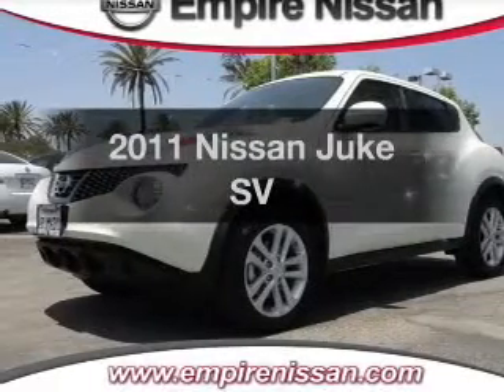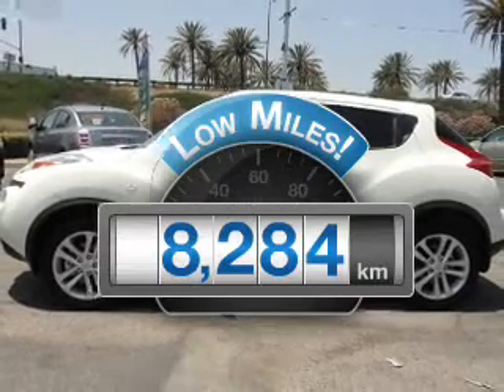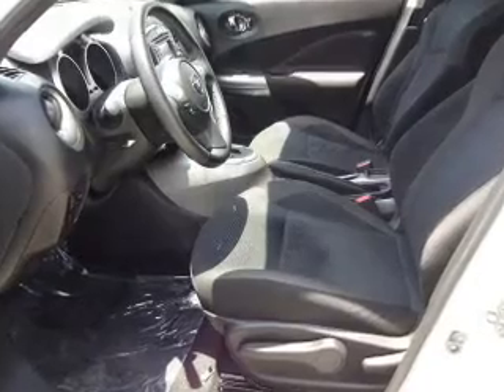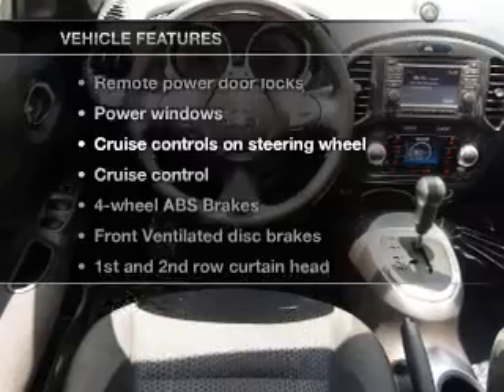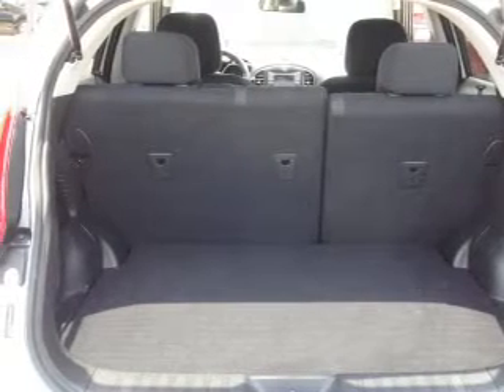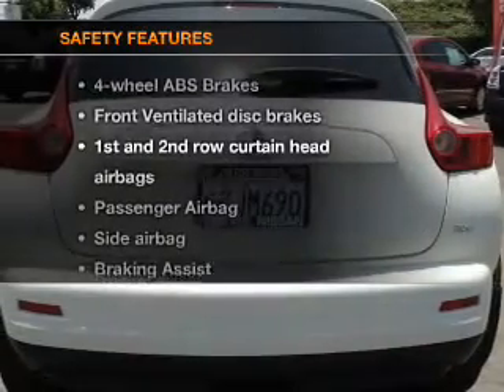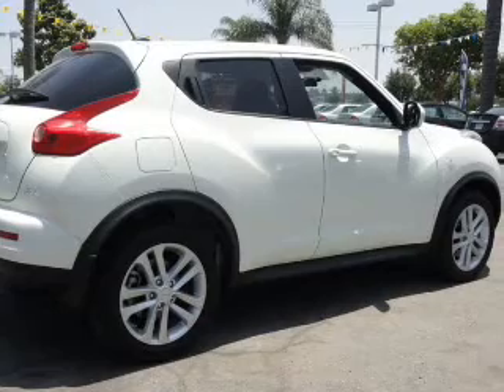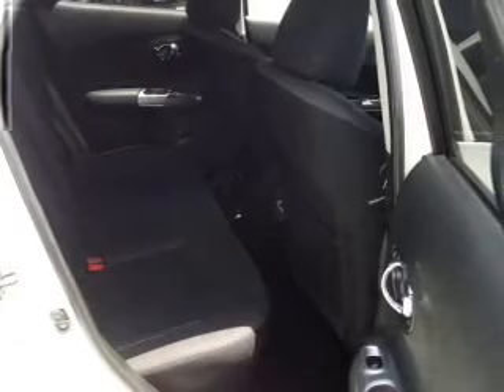2011 Nissan Juke - Ontario CA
Year: 2011
Make: Nissan
Model: Juke
Trim: SV
Engine: 1.6 liter inline 4 cylinder 16 valve
Transmission: Continuously Variable
Color: White Pearl
Mileage: 8284
Address:
1377 Kettering Drive